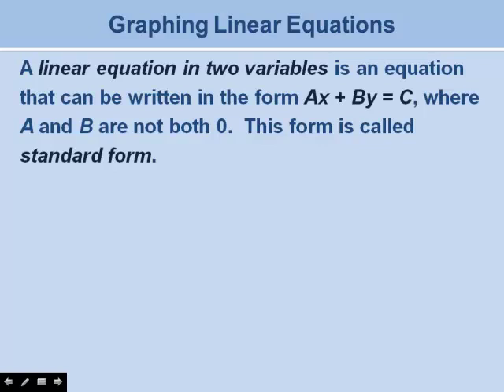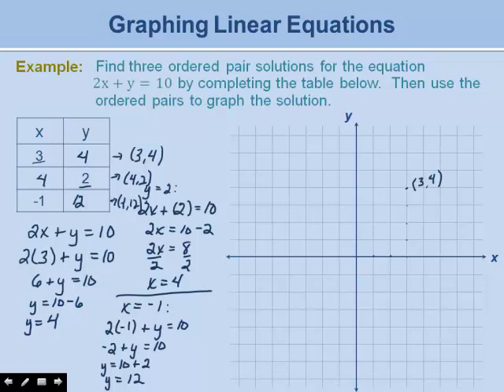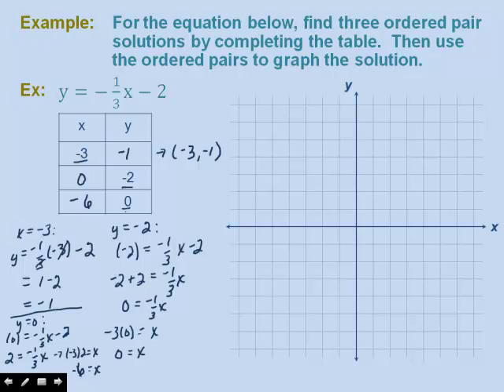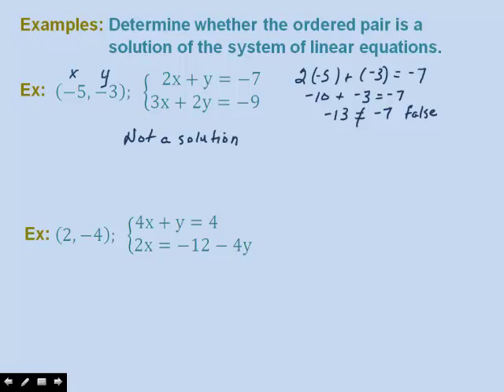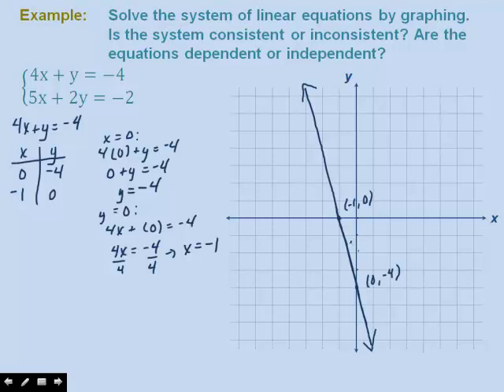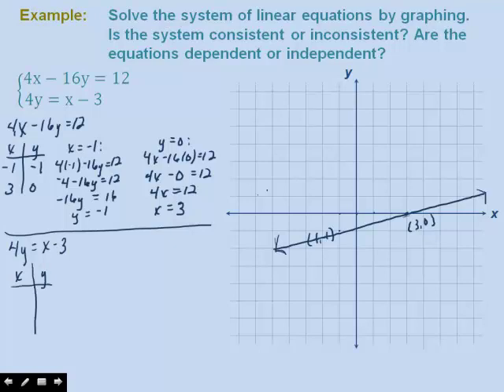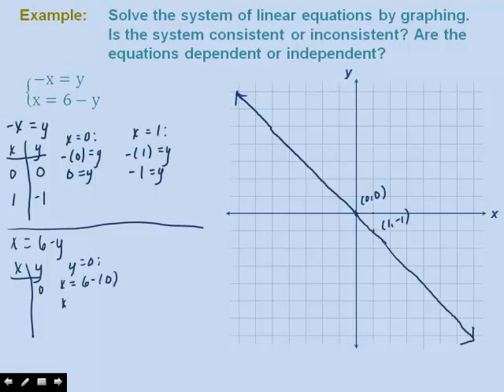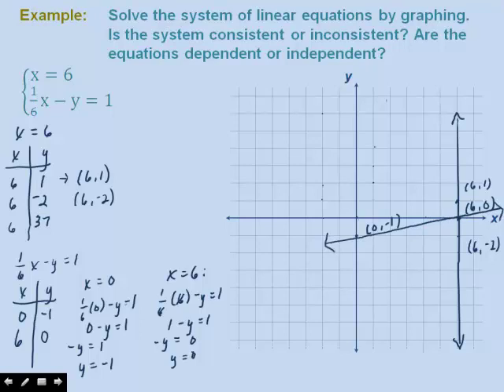Math 930 Module 14 Section 4-1